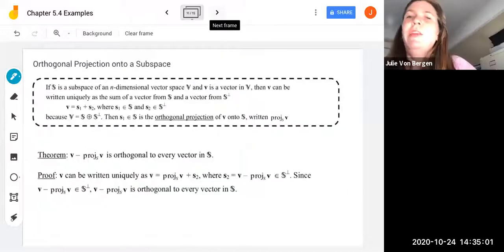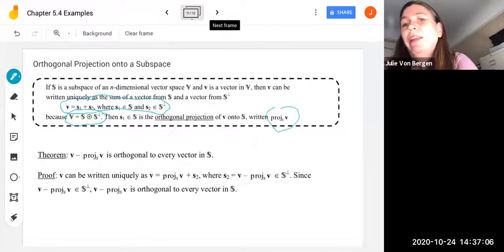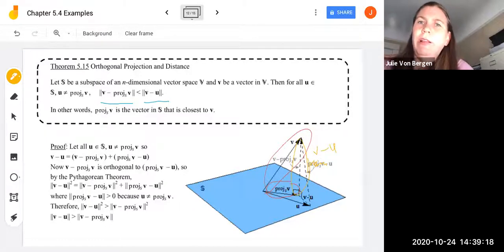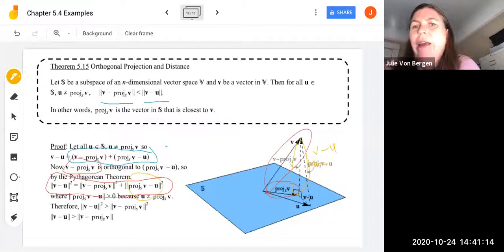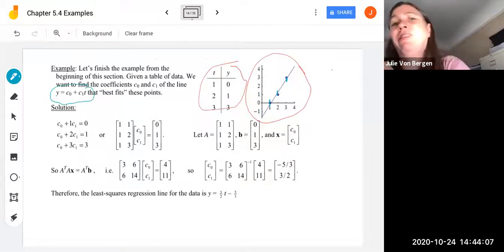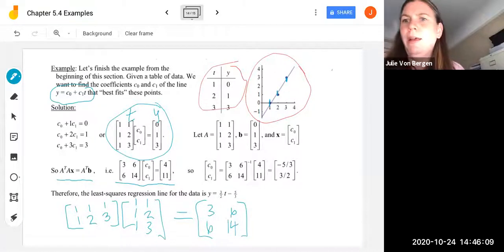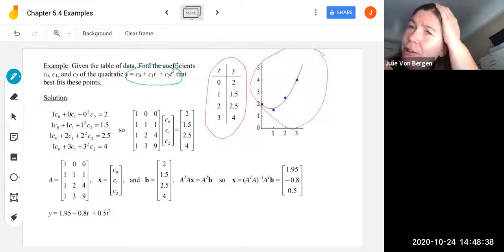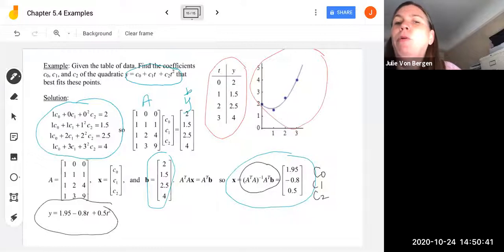Math 250 Orthogonal Projections and Solving the Least Squares Problem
In this video, we go over the orthogonal projection onto a subspace, fundamental subspaces of a matrix, and how we solve the least squares problem.